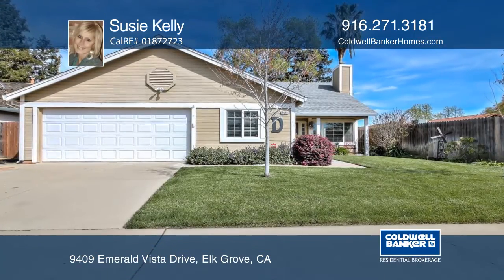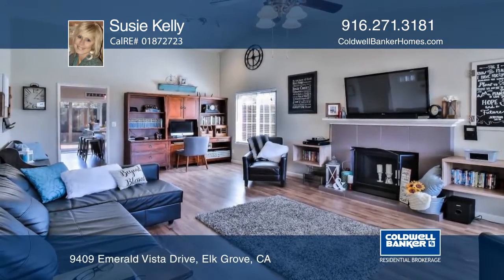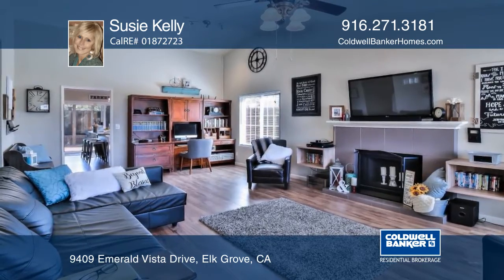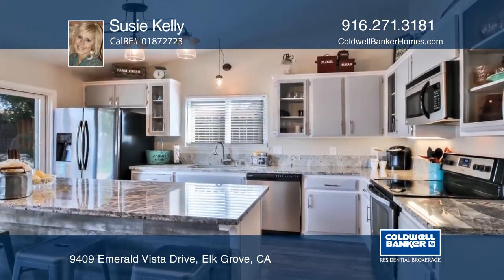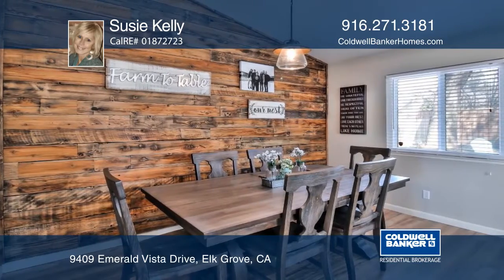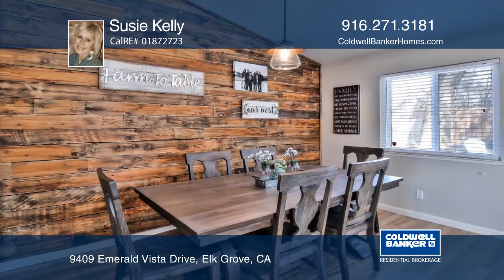9409 Emerald Vista Drive Elk Grove, CA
9409 Emerald Vista Drive, Elk Grove, CA

A designer showcase right in the heart of Elk Grove. This three bedroom, two bath home has been updated throughout in the past two years. Reclaimed accent wood walls in both kitchen nook and master bedroom. Granite counters, stainless steel appliances, three-year-old roof and water heater installed in 2017. An adorable farm door in the master bedroom leading to the recently remodeled bath. Den or office off of garage, unknown if permitted. A drive-through two-car garage leads to a beautiful landscaped backyard. You won't want to miss this one.** Approximately 1,364 Square Feet** Built in 1987** Three Bedrooms** Two Full Baths** Farm Door** Reclaimed Wood Accent Walls** Stainless Steel Appliances** Granite Counters** Newer Roof** A Drive-Through Two-Car Garage